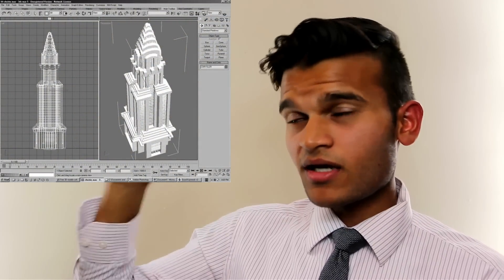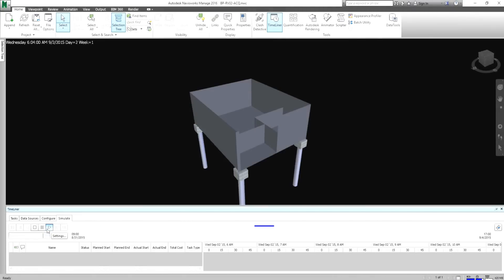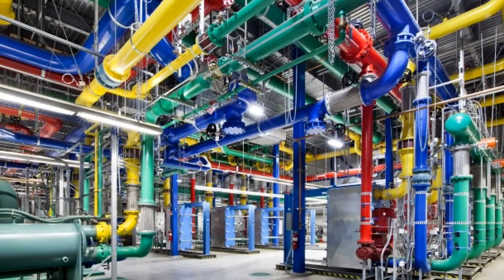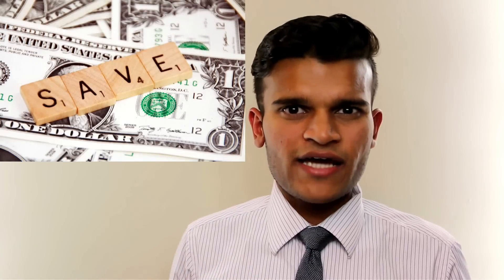What is BIM (Building Information Modelling)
This video explains from the basic prospective, what BIM is ?